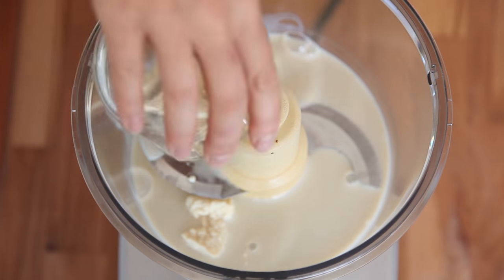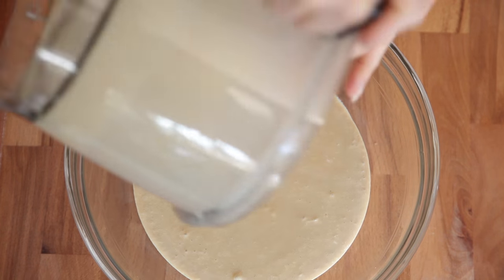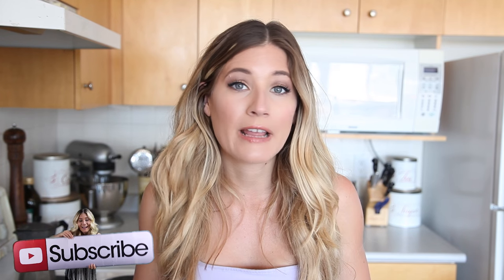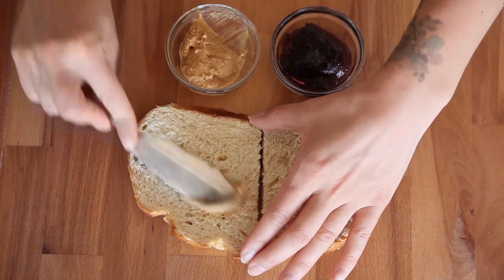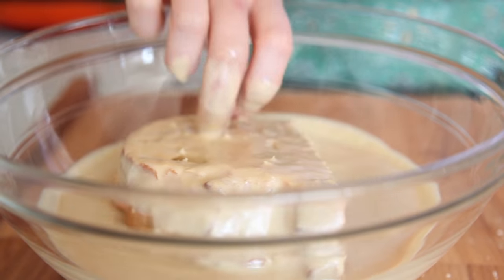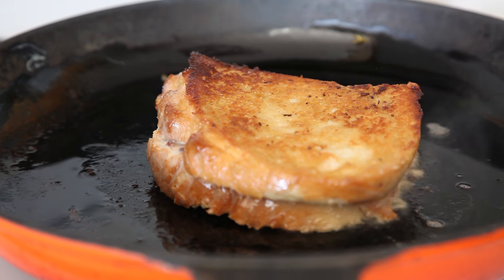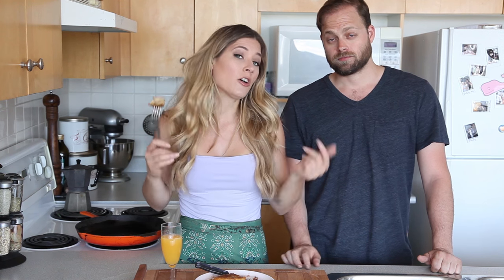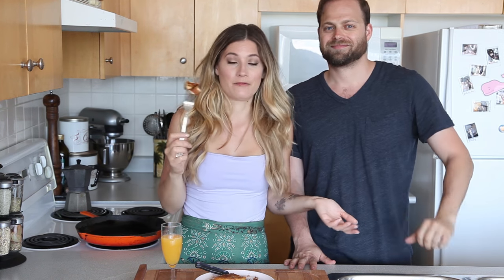VEGAN FRENCH TOAST RECIPE | Fan-Favourite Peanut Butter and Jelly French Toast!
You guys, this is the best Vegan french toast recipe! This Peanut Butter & Jelly French Toast is SO GOOD! There is no denying that we all love French Toast. It's delicious. I took a traditional French Toast recipe and made it Vegan-friendly at the same time created this recipe for Vegan Peanut Butter and Jelly French Toast.

French Toast actually goes by many names. It's also called German Toast, Gypsy Toast, Poor Knights, and Spanish Toast. The earliest known reference to French Toast is in collection of French recipes called the Apicus that dates back to the 4th or 5th century. Since that time people have adopted this recipe in countries all over the entire world and given it their own special flair, creating numerous variations on what many of us have come to know French Toast to be.

We start this recipe off by replicating the egg-like creamy substance we would typically dip our toast in prior to frying. This will actually be done using Tofu. Add your Tofu to a food processor, Candice recommends using the softest tofu you can find, specifically saying that Silken Tofu is the best Tofu hands down. Add to the food processor Almond Milk or Soy Milk, your brand of choice. Once your Soy Milk has been added you will add to that nutritional yeast. Nutritional yeast is a deactivated yeast, often a strain of Saccharomyces cerevisiae sold in the form of flakes or as a yellow powder and can be found in the bulk aisle of most health food stores, just in case you aren't familiar with it. Due it's creamy, cheesy flavor it makes a perfect substitute for recipes that call for those ingredients when they aren't part of your dietary plan. Next on the list is some coconut sugar, vanilla extract for sweetness, and a bit of Vegan butter. Now mix all these ingredients together with your food processor until you reach a rich, creamy texture similar to what you would normally see after beating your eggs if you were making traditional French Toast. Now pour all that into a mixing bowl so you can dip your bread in it.

The special thing about this recipe for French Toast is that it is not only Vegan approved but decadent and tasty as well. The substitutions used to make it Vegan do not detract from the flavor in any way, if anything they actually add to it. Candice is pretty serious about her French Toast, if it isn't just as rich and delicious as the original she won't have any part in it.

Moving on to the bread, Candice has chosen a rich hearty loaf of sourdough bread. You can use any type of bread you like with your French Toast just keep in mind that heartier bread is going to give you a better overall French Toast experience. Once you have selected your bread just make yourself a nice peanut butter and jelly sandwich. Candice has chosen a Vegan Maple Bacon flavored Peanut Butter claiming it is delicious. She is using some organic Raspberry Jam in place of jelly. Now that you have your PB&J made you will just dip it into your egg-like mixture just like you would an ordinary piece of bread when you make French Toast. Candice recommends letting it sit in the mixture for one to two minutes to make sure it soaks up all flavor. Next put your PB&J into a frying pan on medium hit that you have already melted some Vegan butter into. Fry it until it is a nice golden brown on each side and be sure to keep a close eye on it. The last thing you want to do is burn your carefully crafted Peanut Butter and Jelly French Toast.

Now just plate it, cut it in half, sprinkle your favorite spice on top and your Breakfast of Champions is complete. After cooking this Vegan Peanut Butter and Jelly French Toast the carnivore in Candice's life, James, even came over for a taste test and gave it a 100% carnivore approved rating.

About Candice:

I'm The Edgy Veg, a gal on a journey to revolutionize the food we define as “vegan”. Instead of salads days in and day out I choose to re-purpose familiar favorites, by recreating childhood cravings for an audience with sophisticated palettes and food-nerd obsessions with nostalgic fare.

See what The Edgy Veg does on Snapchat: edgyvegLike what you see here?